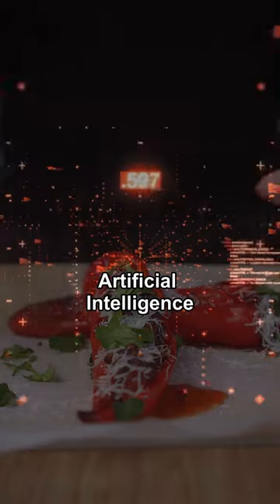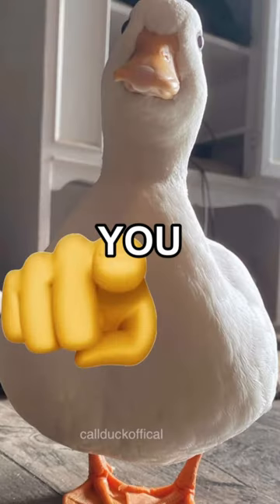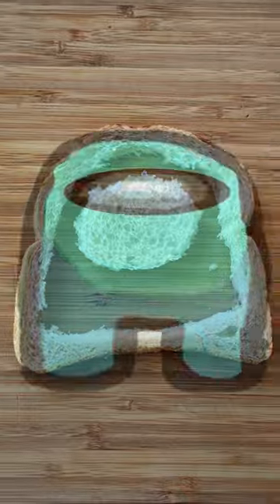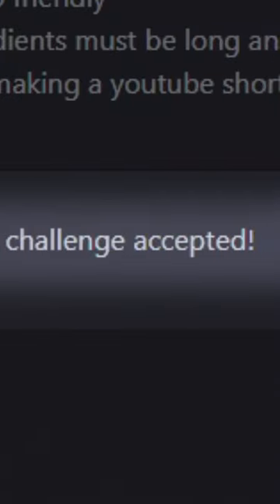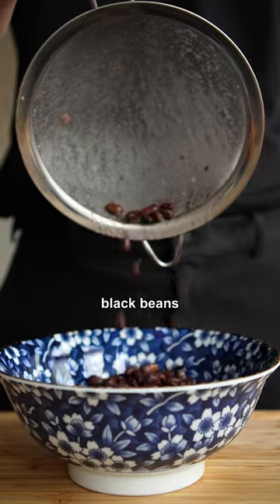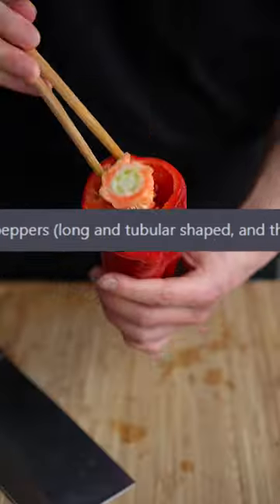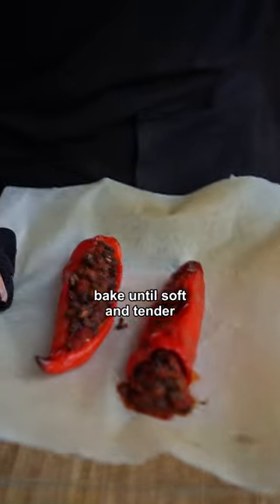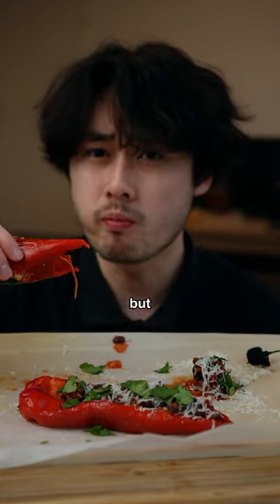Testing the limits of AI cooking